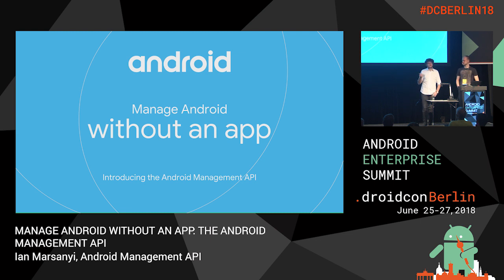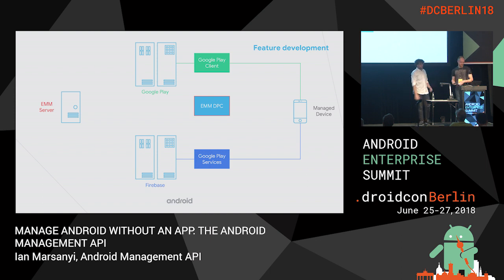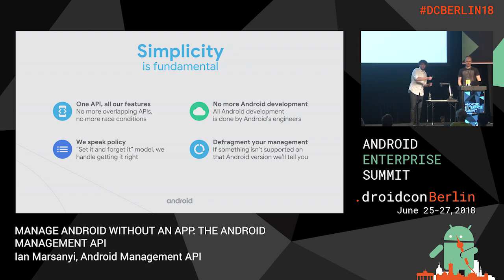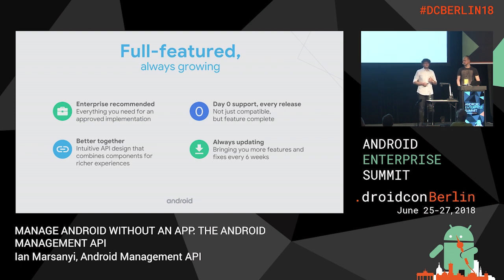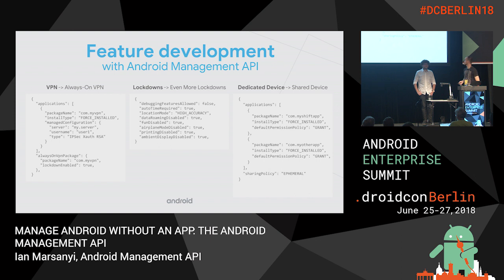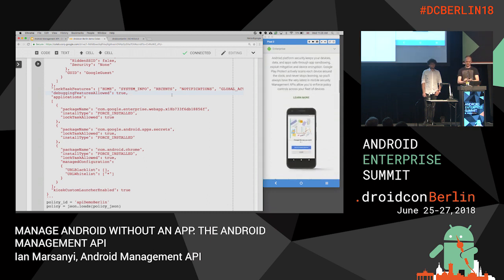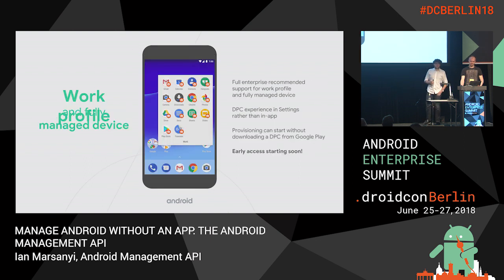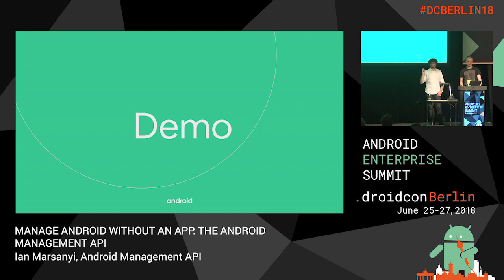MANAGE ANDROID WITHOUT AN APP: THE ANDROID MANAGEMENT API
Ian Marsanyi
PM, Android Management API

Managing Android devices has never been easier. With the Android Management API, you can build a policy and provision a device in minutes. The team at Google will show you everything you need to get started, demo the latest features, and preview what's coming next.